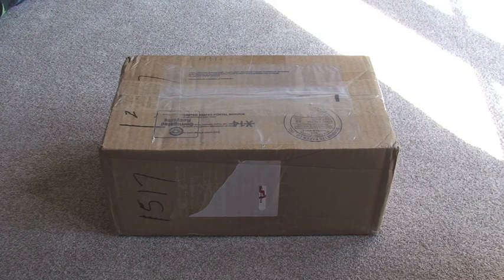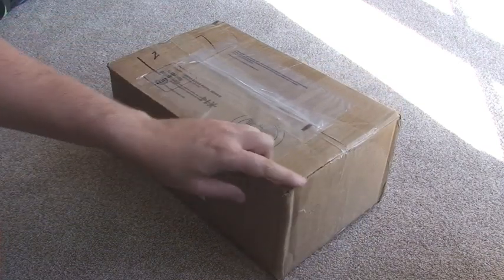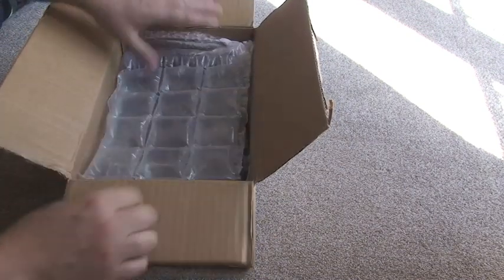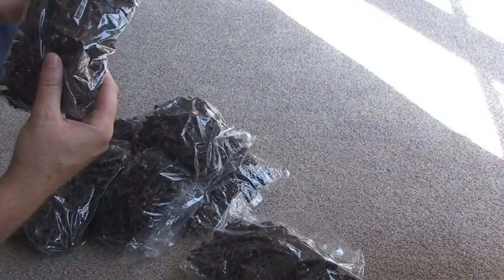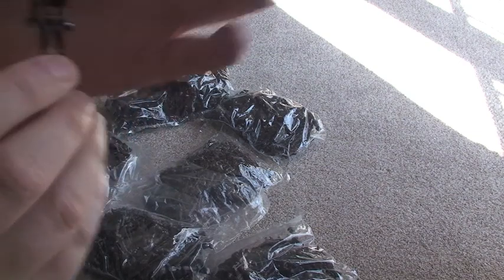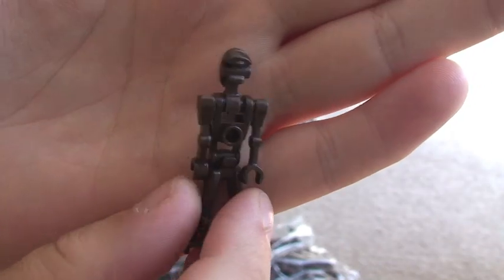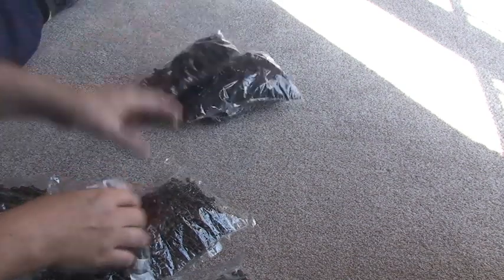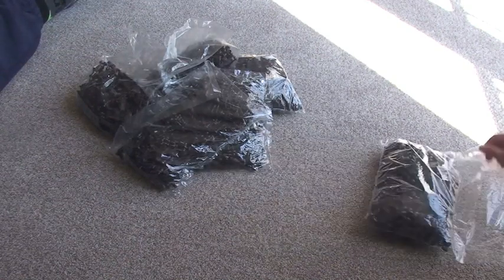LEGO Star Wars Commando Droid Haul Unboxing - Huge Droid Army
My unboxing of a huge LEGO Star Wars Commando Droid purchase / Haul.

A review of the army will follow at a later date :)

Many Thanks